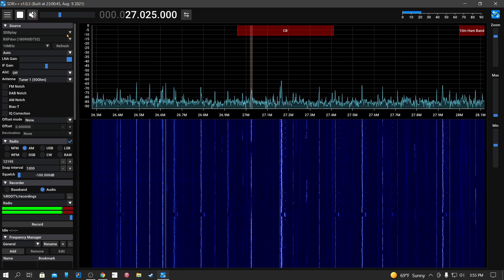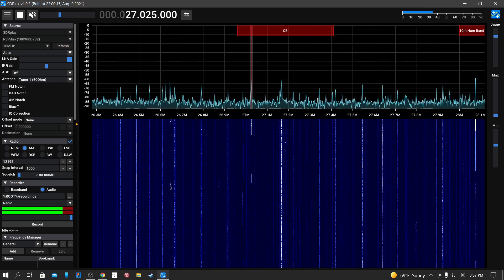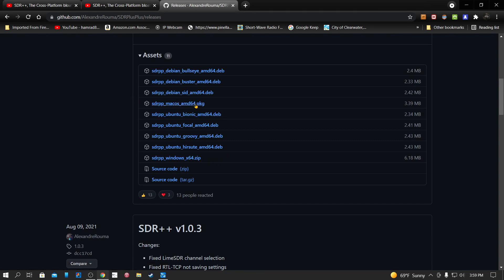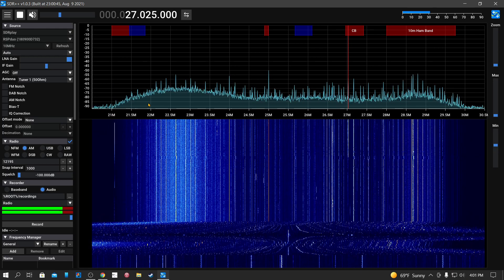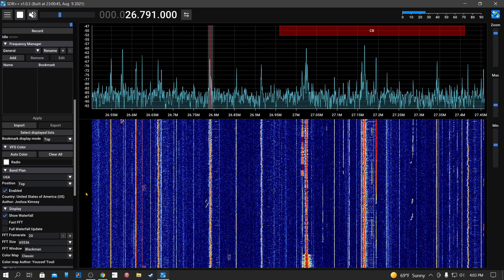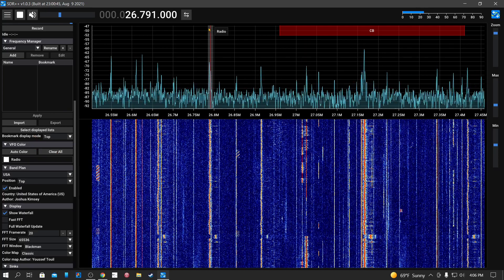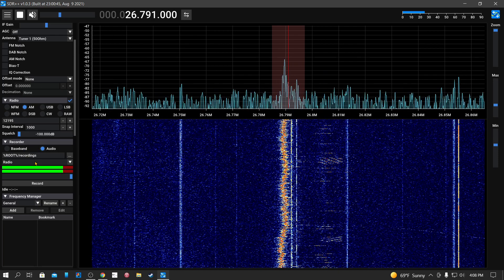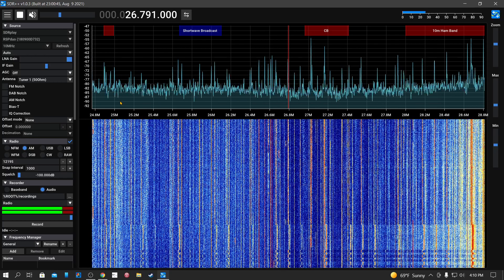TRRS #2272 - SDR++ Software - Looks Interesting - I Need Your Help